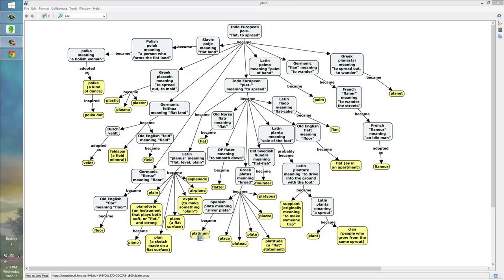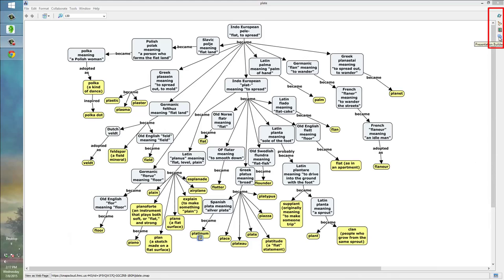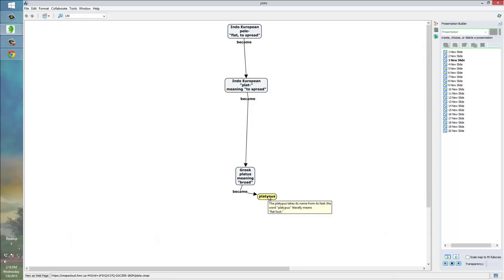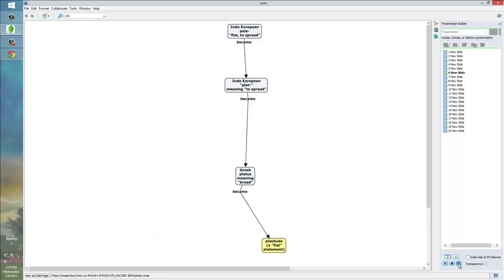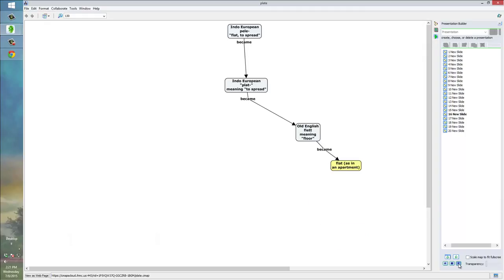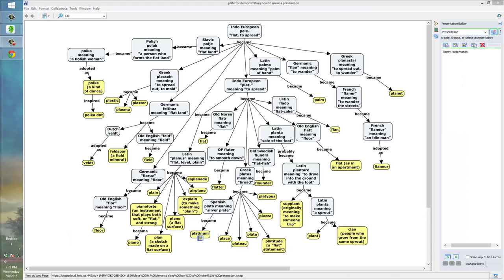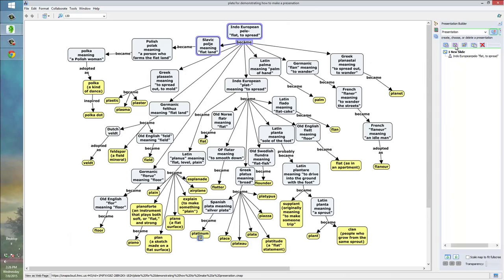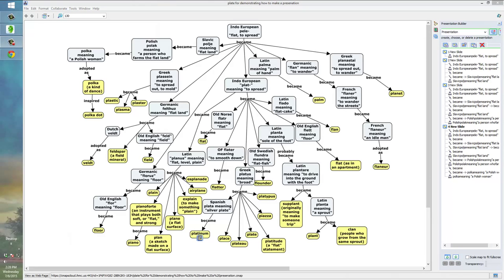Turning a concept map into a presentation using CmapTools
CmapTools is a tool for making concept maps. It includes a feature that allows you to turn a concept map into a presentation by essentially revealing the concept map branch by branch.